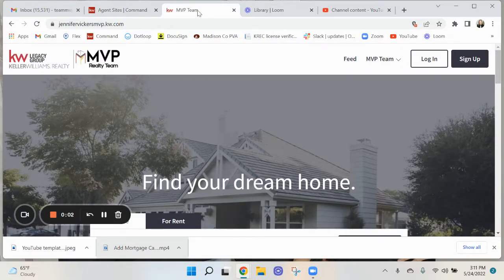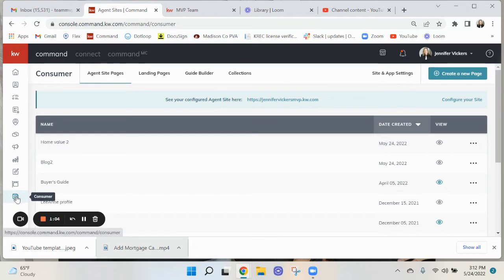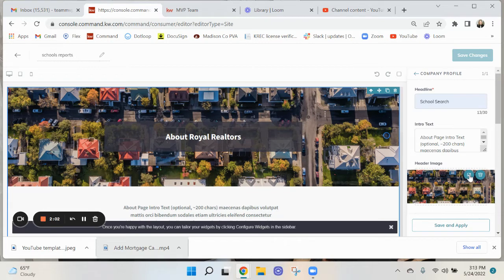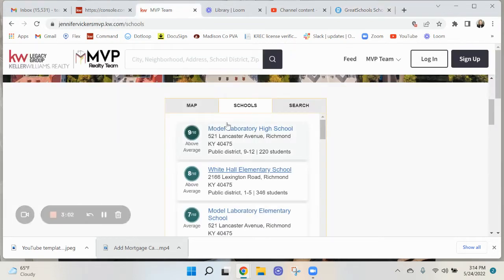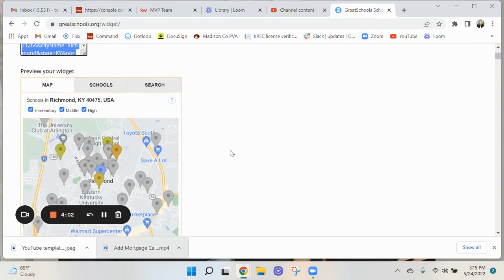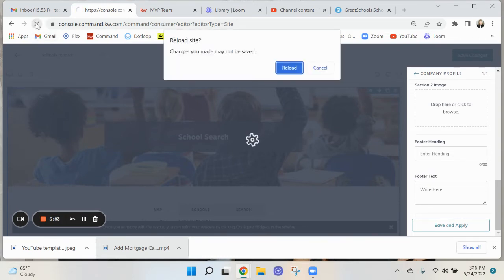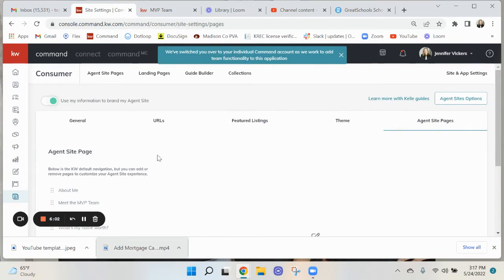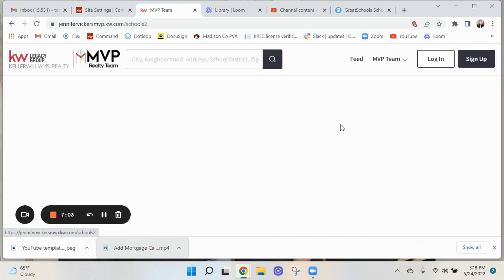Adding School Ratings into KW Website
Adding a free school ratings and reports from Greatschools.org site to your KW website.